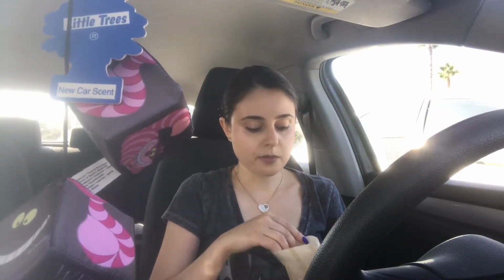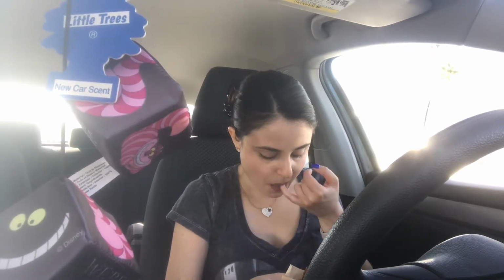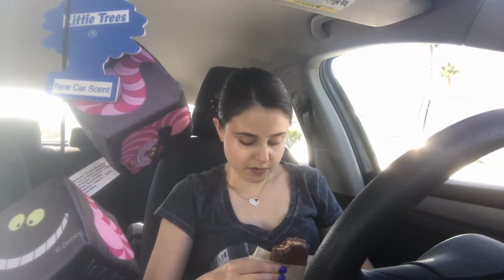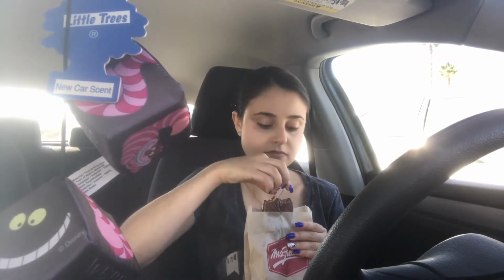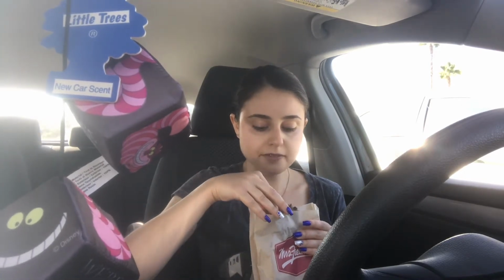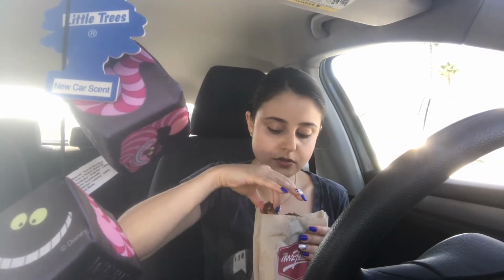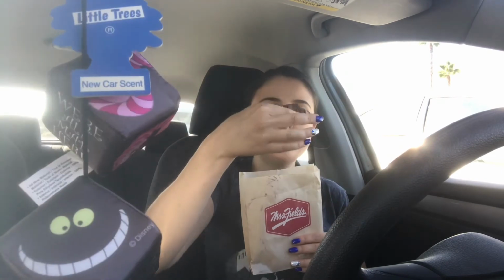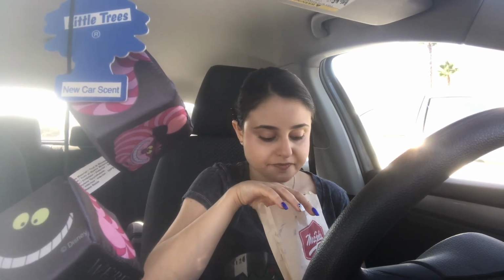Ms. Fields Peanut Butter Dream Bar Eating in my Car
Me eating a Ms. Fields Peanut Butter Dream Bar in my Car!
Happy Labor Day!